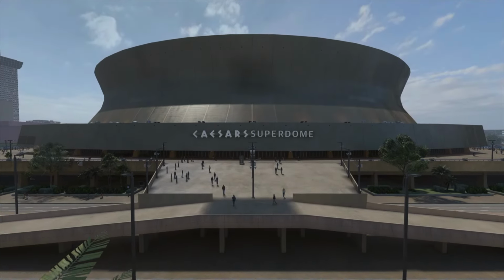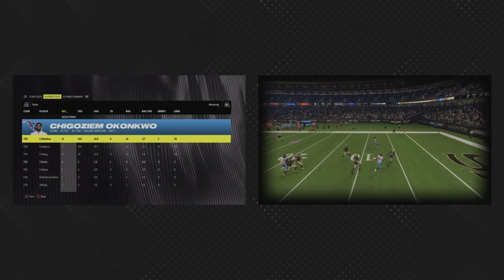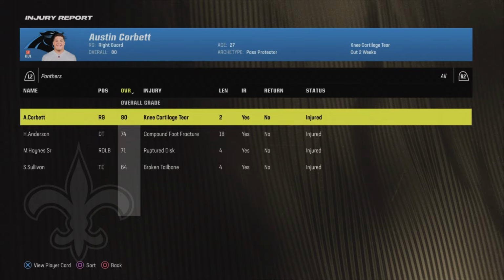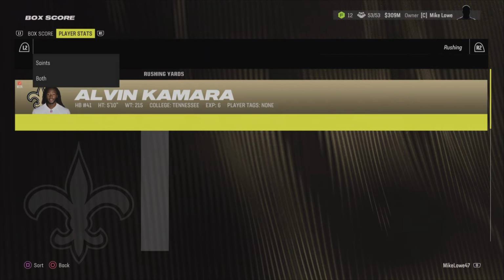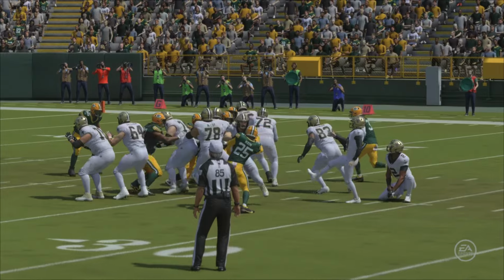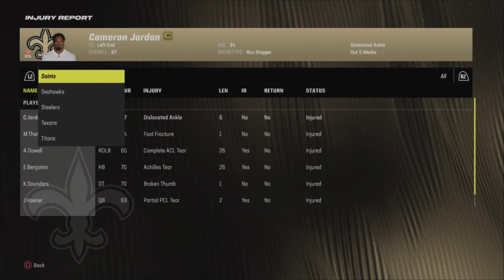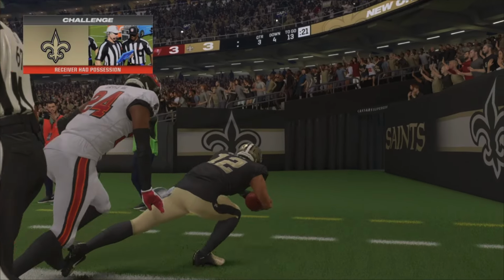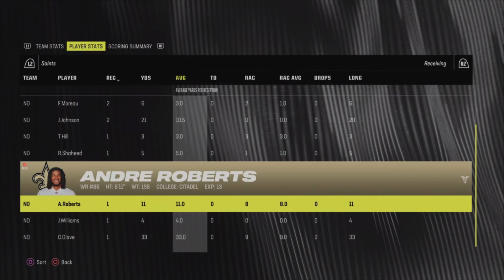Madden 24 Realistic All-Madden Franchise Episode 02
We'll work out way through the Saints' first month of the 2023 regular season.